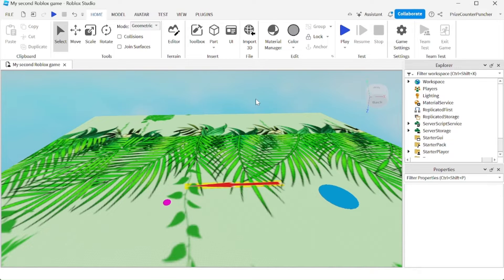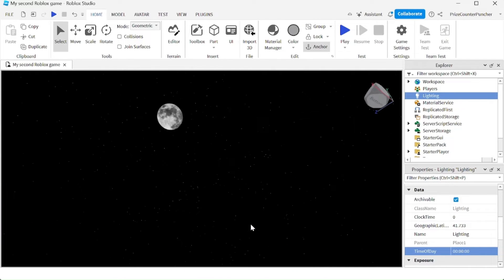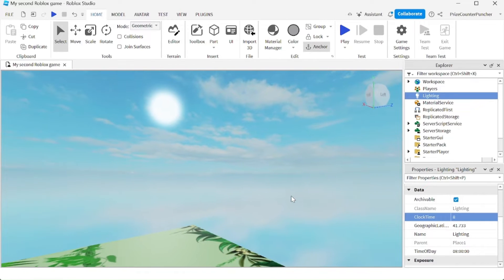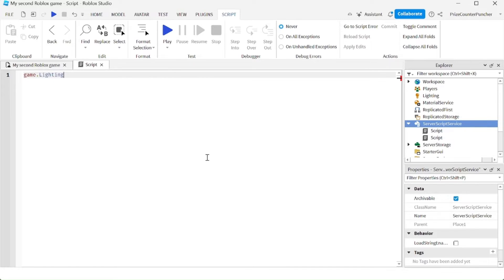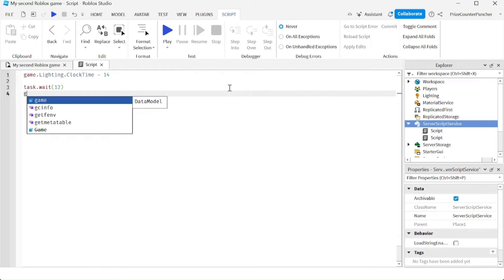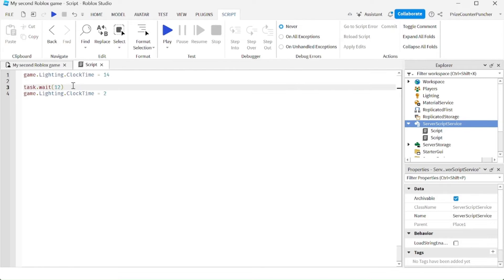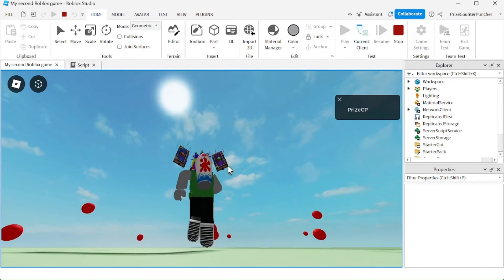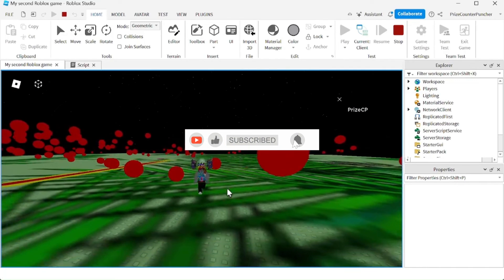Roblox DAYTIME, NIGHTTIME, Clock Time and Time Of Day | Roblox Studio Scripting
In this Roblox Studio scripting scripts tutorial for beginners, we will learn how to set the daytime and nighttime in our games.  We will learn about the clock time and time of day in Roblox.